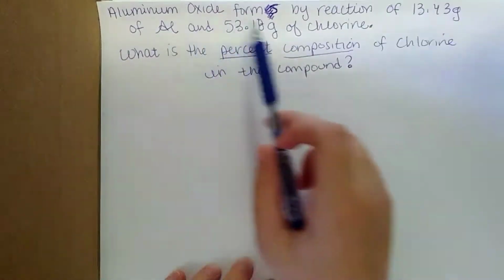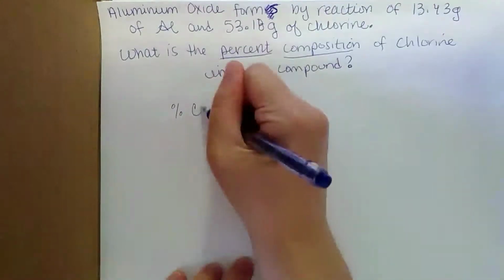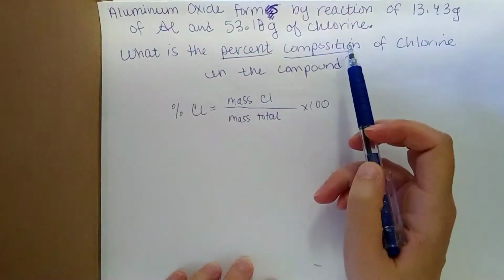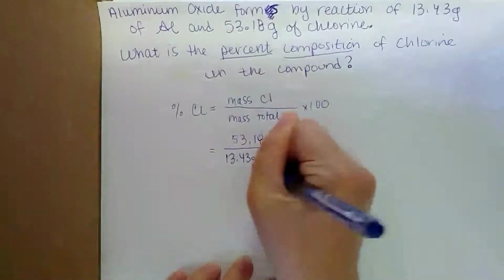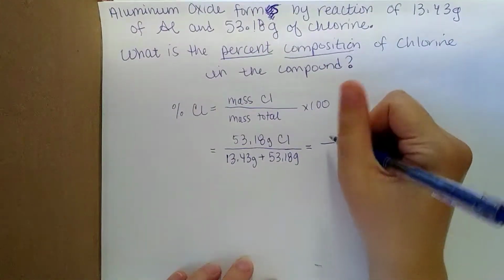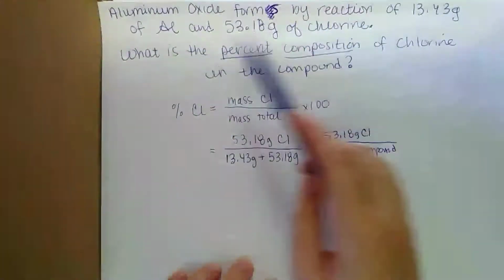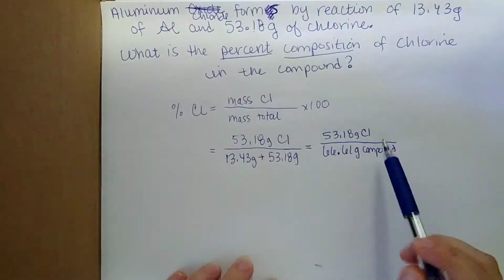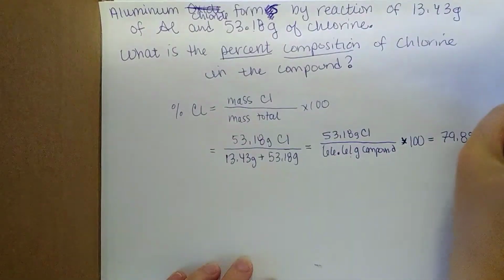Percent composition example.